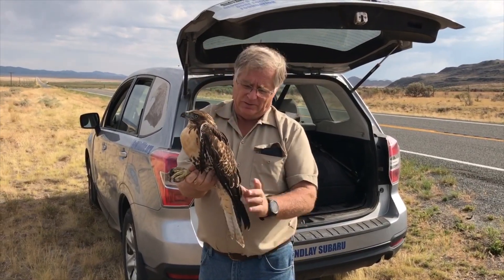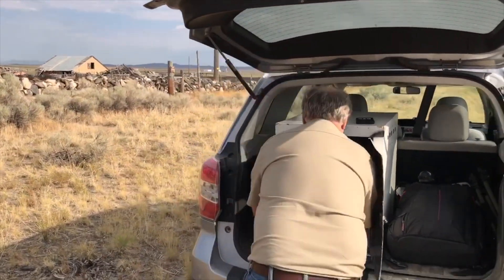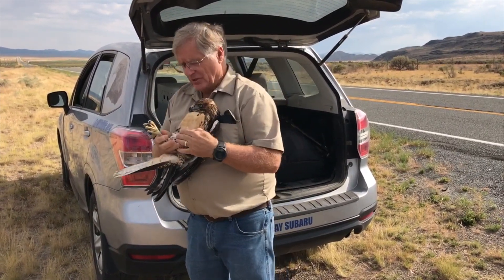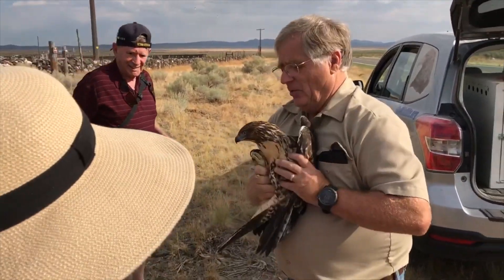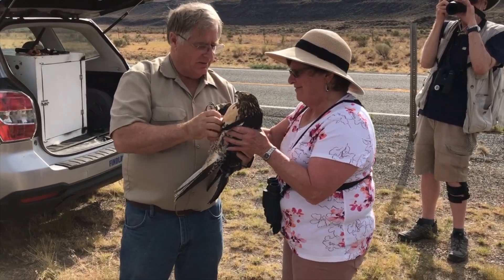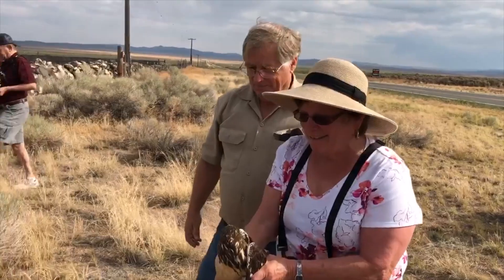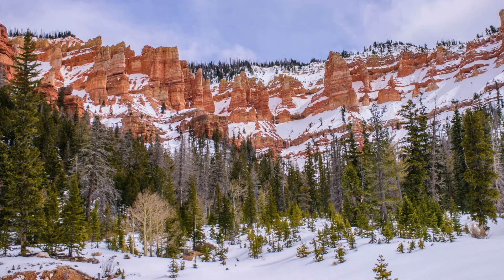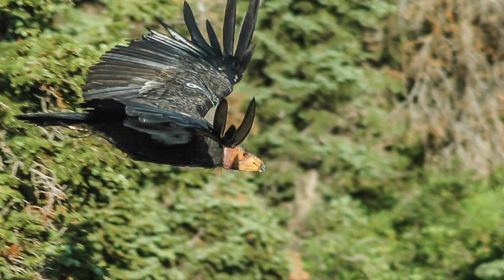Red Tail Hawk Release by Vegas Visitors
Amazon Charity Wishlist
Please support us through Amazon Smile

_Mail Donations_

_Our Mission_
Founded in 1997 in Cedar City Utah, we are a 501c3 non-profit organization dedicated to wildlife rescue and rehabilitation, wildlife and environmental education, and the development of the Cedar Canyon Nature Park.

The Southwest Wildlife Foundation of Utah (SWF) cares for more than 100 sick, injured and orphaned native wildlife annually. Restoring them to health and returning them to the wild is our primary goal, but for those that cannot be released due to disabilities, the Cedar Canyon Nature Park (CCNP) can provide them with a permanent home in a natural setting while enhancing our visitors educational experience at the park.